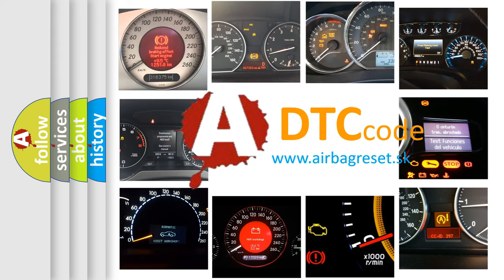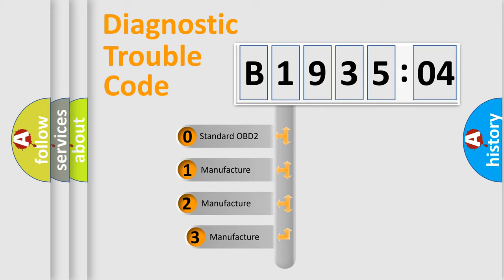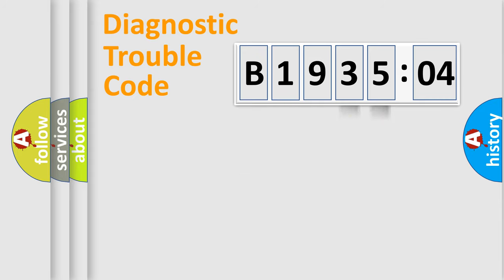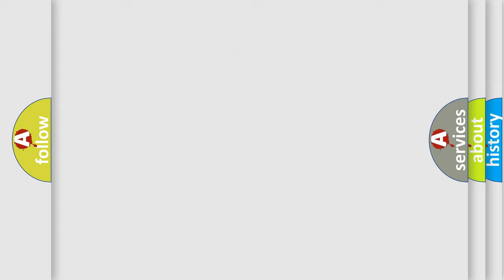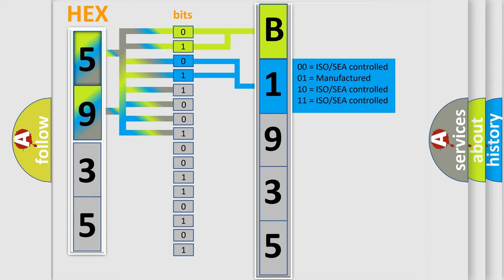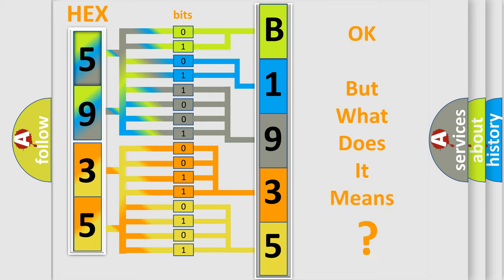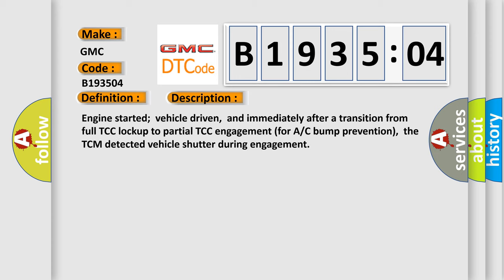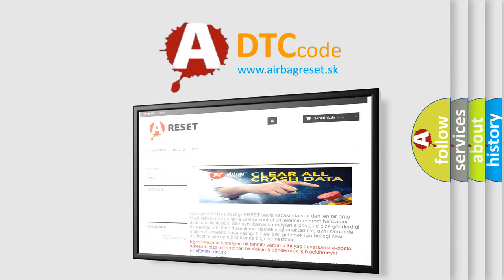DTC GMC B1935-04 Short Explanation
Contents:
0:21 Basic DTC analysis according to OBD2 protocol standard.
1:48 Insight into programming
2:58 A diagnostically understandable description of the Diagnostic Trouble Code
3:05 Basic error definition

Make:
GMC
Code:
B1935 04
Definition:
A or T Transmission Fluid Burnt Or Worn Out
Description:
Engine started;vehicle driven,and immediately after a transition from full TCC lockup to partial TCC engagement (for A or C bump prevention),the TCM detected vehicle shutter during engagement
Cause:
Automatic transmission fluid is burnt or contaminatedAutomatic transmission fluid is worn out
Failure Type: